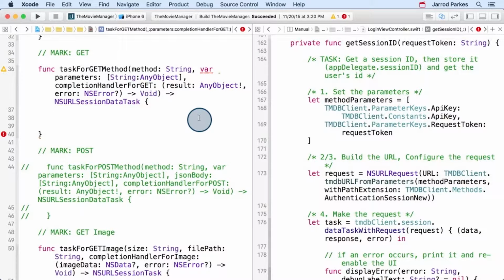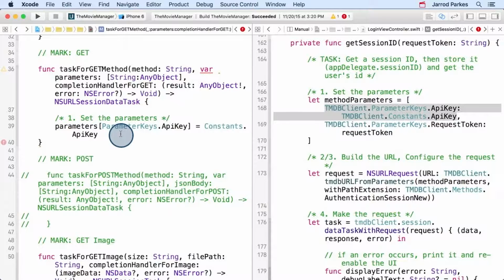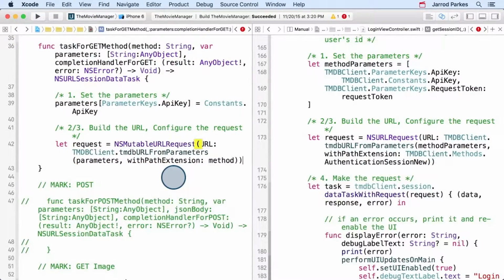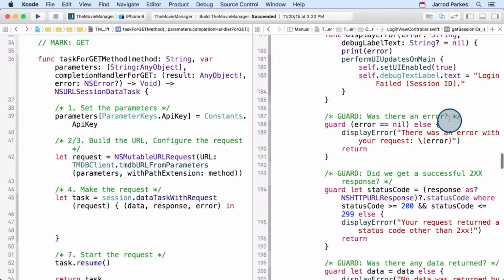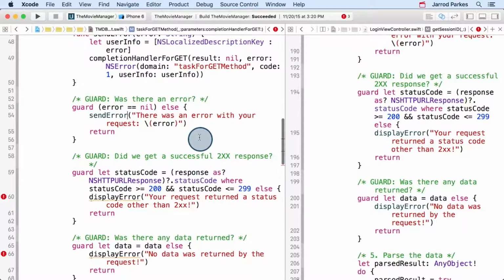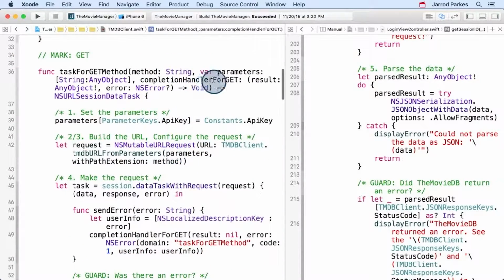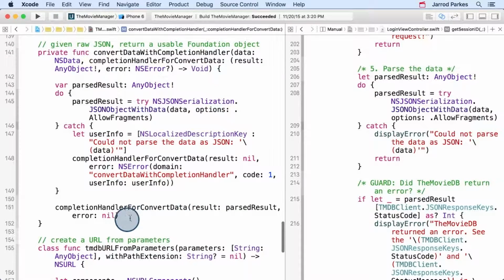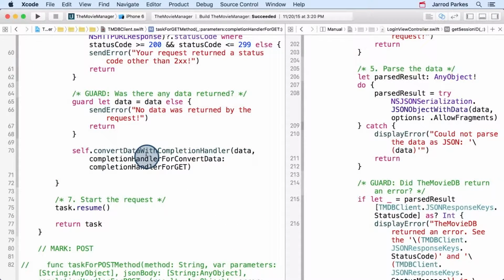A method for GETing_V2